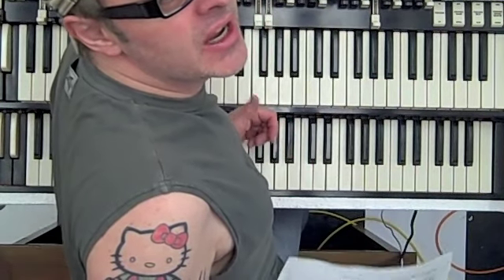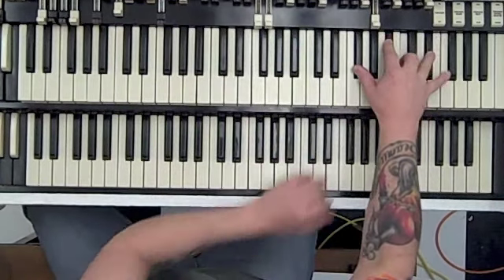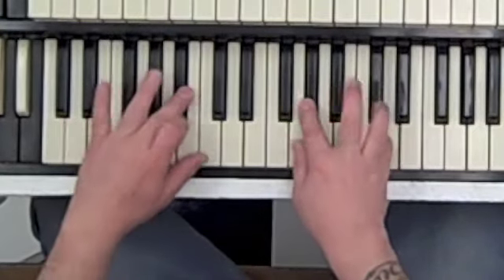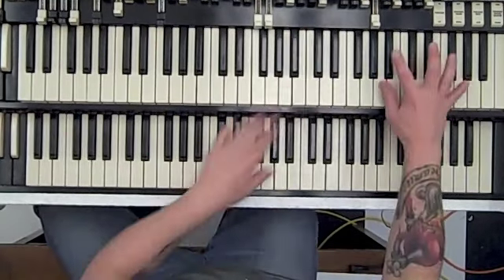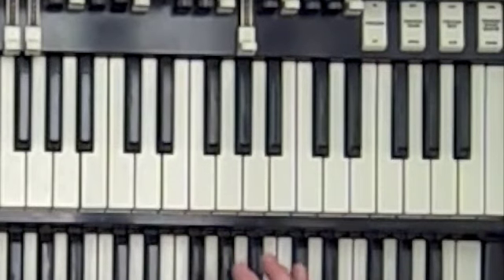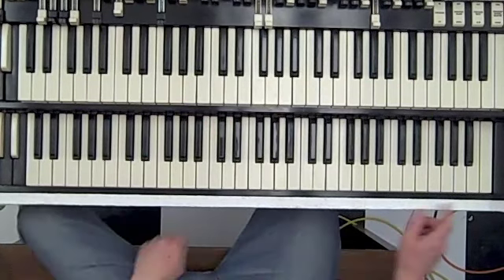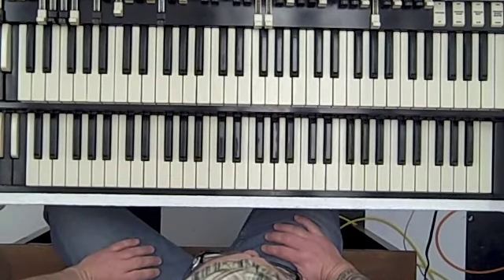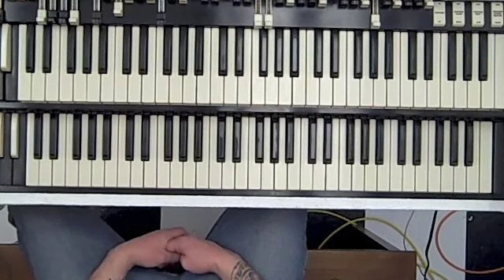Vapor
Mos Fet of the Bakelite Army plays Vapor